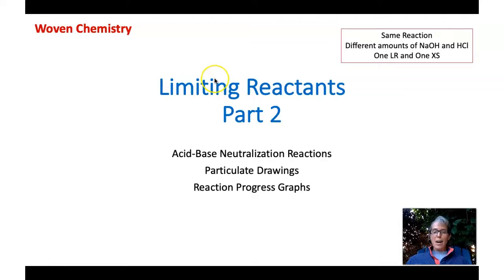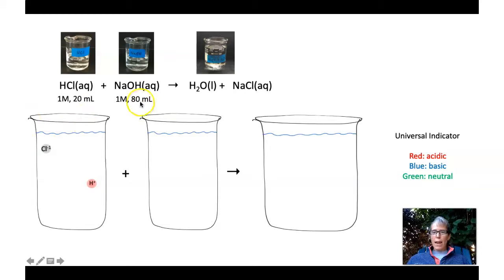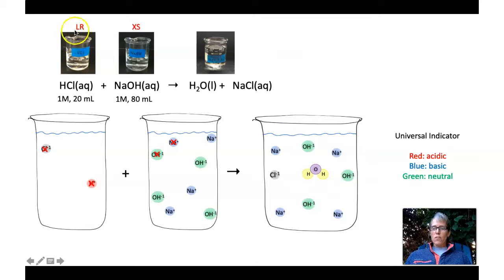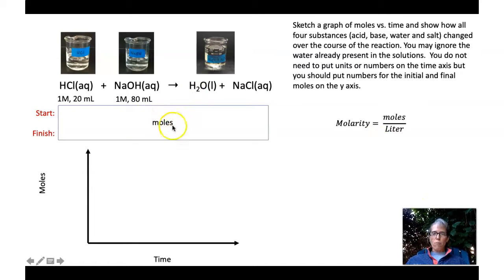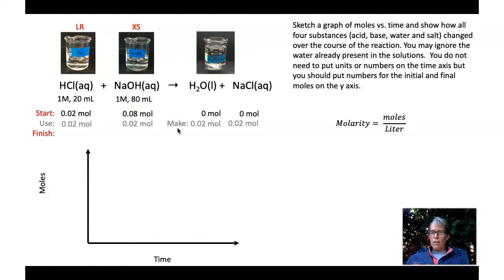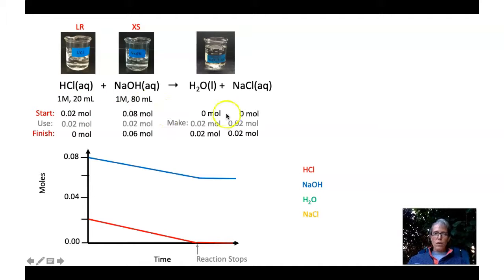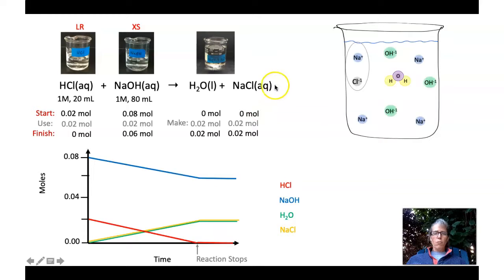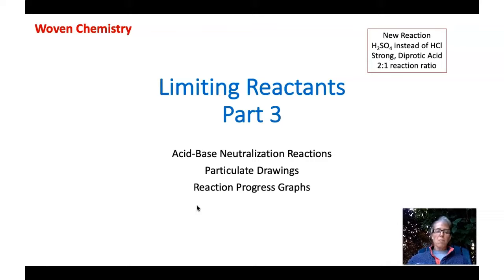Limiting Reactants Part 2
Questions, and their explanations, regarding the particulate and graphical representations of a limiting reactant scenario.